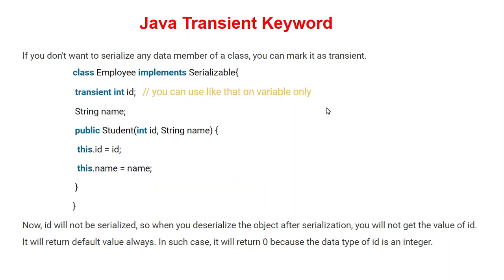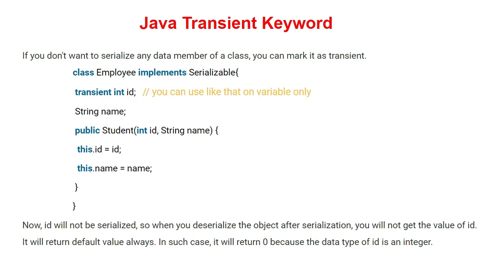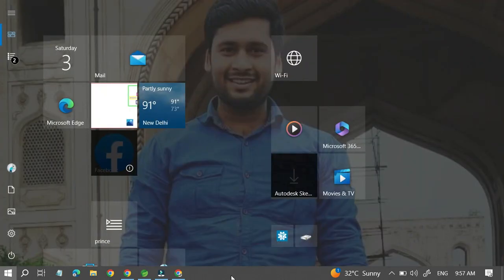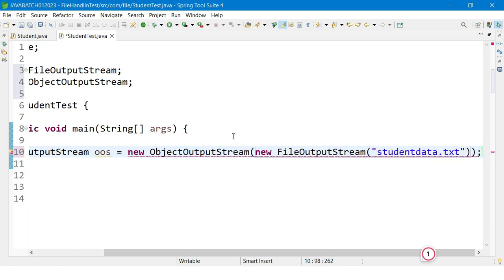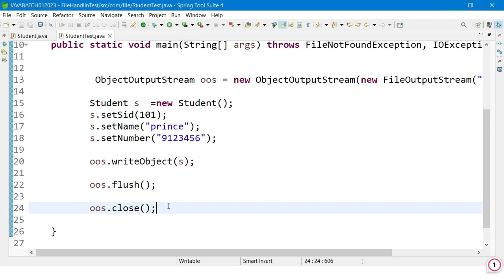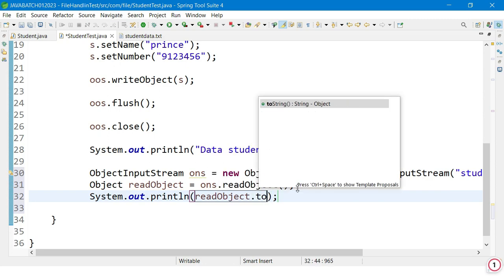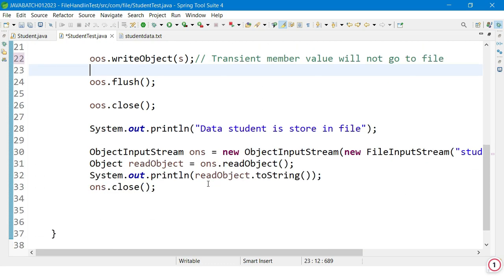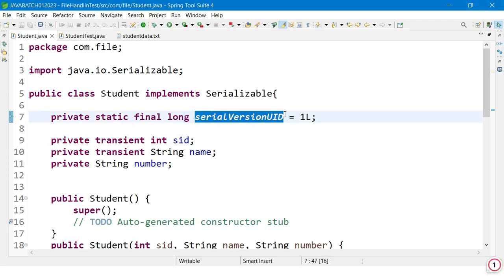transient keyboard use in java with an example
Transient Keyword Use in Java
Welcome to this informative YouTube video that delves into the intriguing world of the "transient" keyword in Java. If you've ever wondered how to handle the serialization of specific variables in your Java objects, this tutorial is a must-watch!

In this comprehensive guide, we introduce you to the "transient" keyword and its significance in the context of Java serialization. You'll understand why certain variables need to be marked as "transient" to exclude them from the default serialization process.

Serialization is a crucial process for converting Java objects into a stream of bytes, enabling you to store them in files, transfer them across networks, or save them in databases. However, not all object variables need to be serialized, especially those that contain sensitive data, temporary states, or non-serializable references.

We'll walk you through practical examples, illustrating scenarios where using the "transient" keyword is essential to customize the serialization behavior of specific variables. You'll learn how to control which variables are serialized and which are not, ensuring that your object's integrity and security are preserved.

Throughout the video, we provide valuable insights and best practices to optimize your serialization process and avoid common pitfalls associated with the "transient" keyword. We'll discuss how to implement custom serialization methods, when to use externalization, and potential alternatives to "transient" for certain use cases.

Whether you're a Java developer working on data-intensive applications, network communication, or database interactions, understanding the "transient" keyword will elevate your object serialization skills to new heights.

By the end of this tutorial, you'll be equipped with the knowledge to make informed decisions about when and how to use the "transient" keyword effectively, ensuring that your Java objects are serialized with precision and security.

Are you ready to master the art of object serialization with the "transient" keyword? Let's explore the power of the "transient" keyword together! Let's get started!

transient in java
use of this keyword in java
transient keyword in serialization
keyword in java
how many keyword in java
this keyword in java
volatile keyword in java
this keyword in java hindi
what is keyword in java
transient
transient keyword
keywords in java
how to control transients on keyboards
how many keywords in java
reserved keywords in java
how many keywords are present in java
concept behind volatile keyword in java